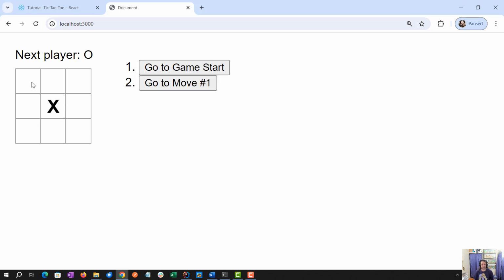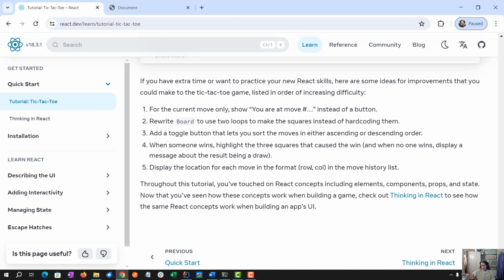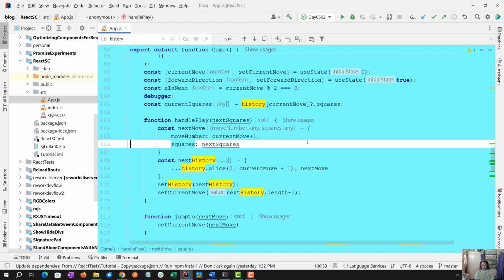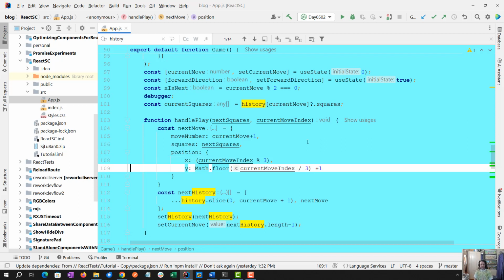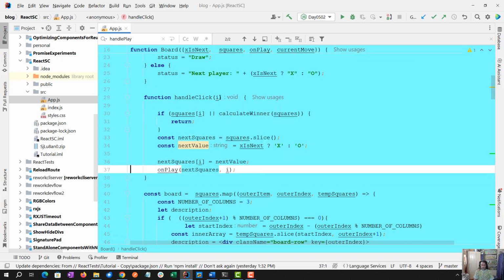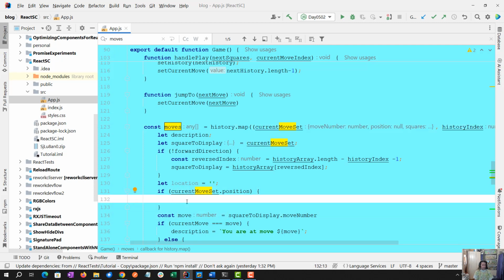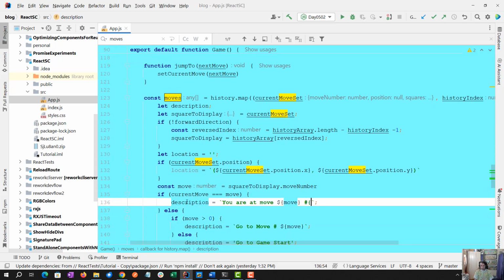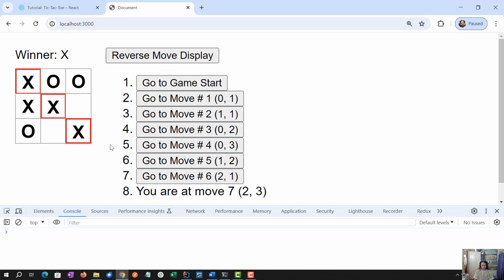React Tic Tac To Expansion: Display Move Location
This video expands the React Tic Tac Toe Tutorial to display the coordinates of the move in the history list.